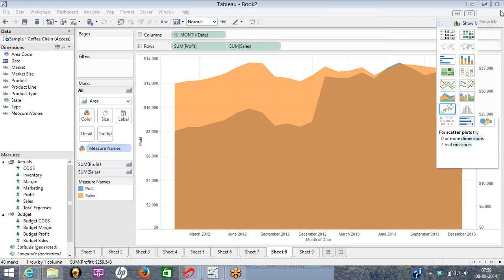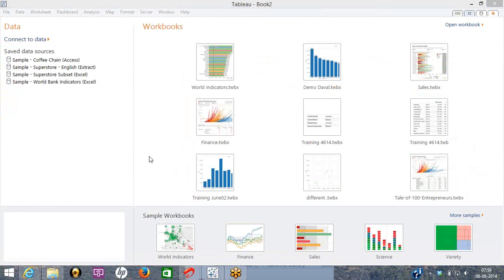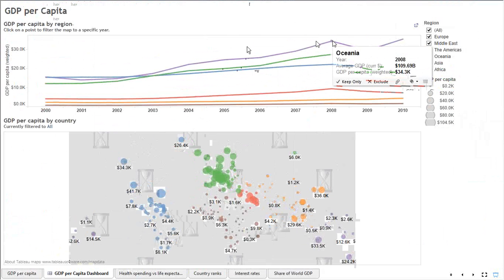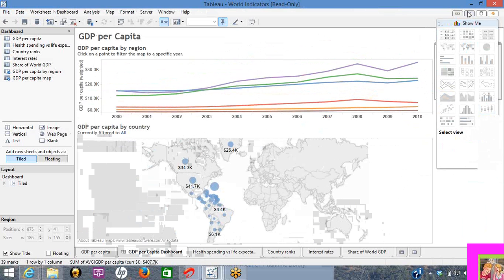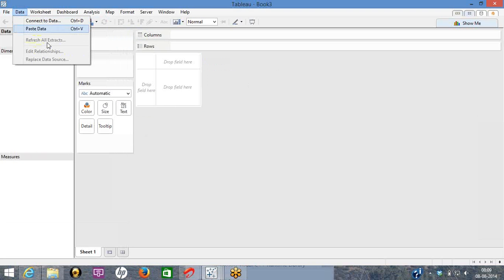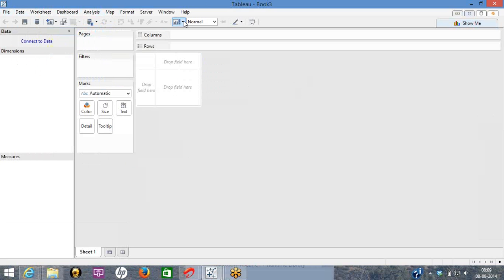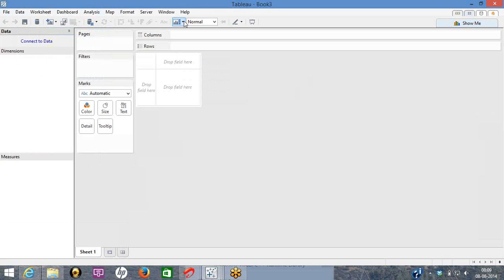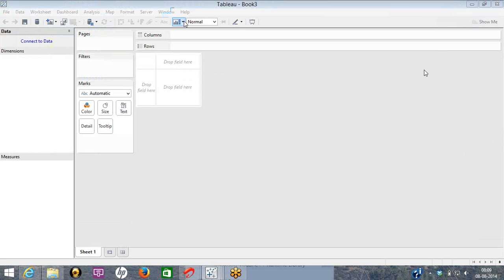tableau online training in Hyderabad , USA , UK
Online trainings expert provide the best tableau online training in Hyderabad , India with real time experts who have years of experience. call on: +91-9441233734